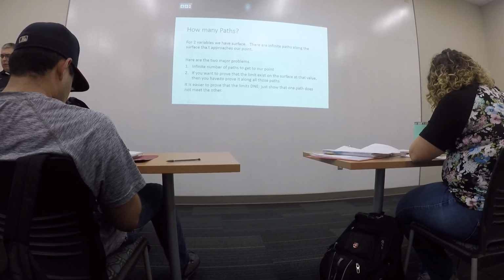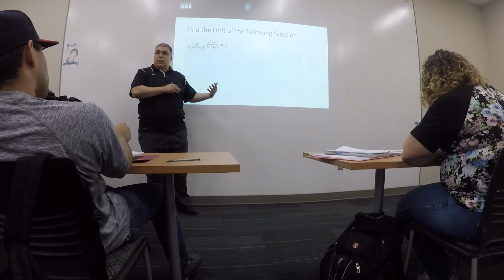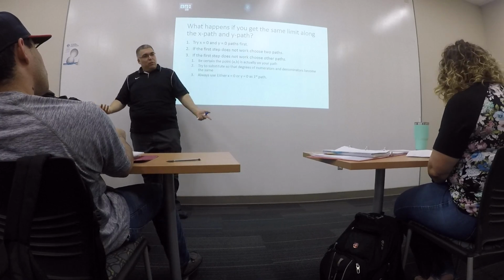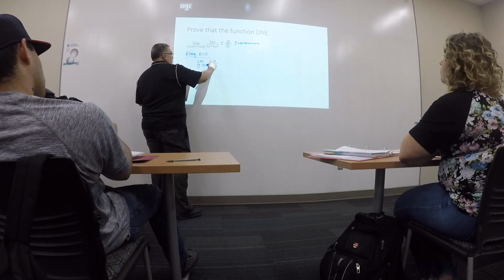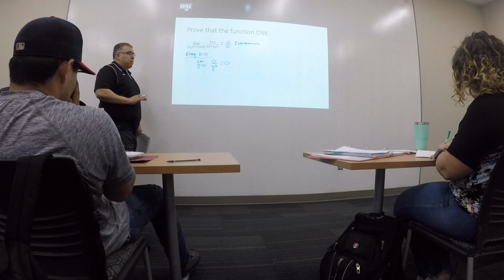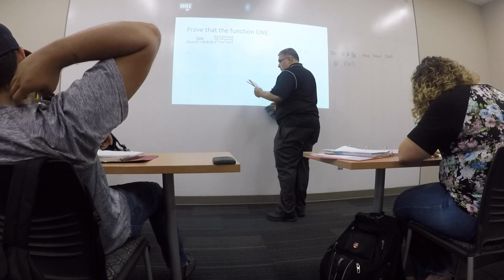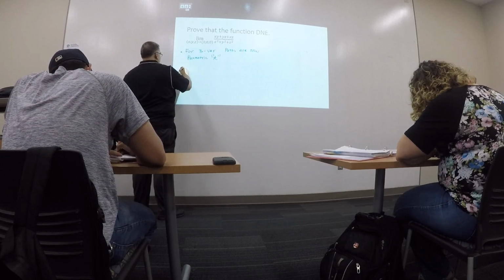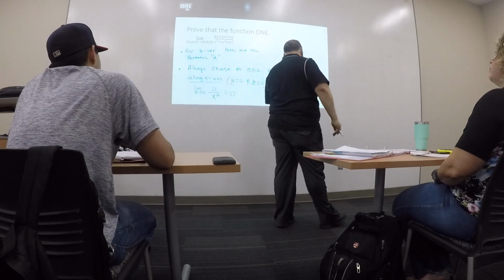7/5/2018 pt.1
class